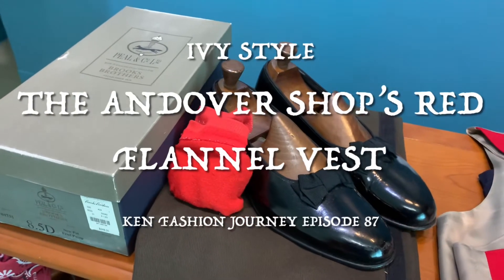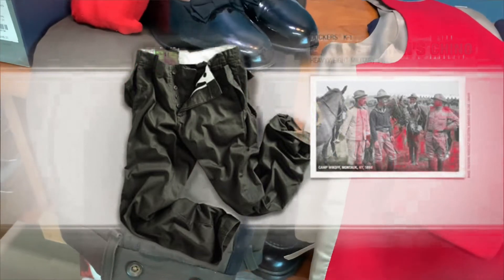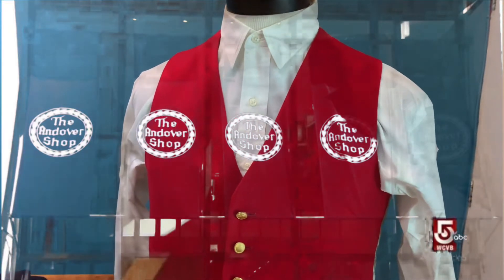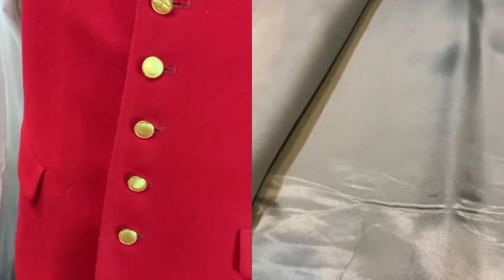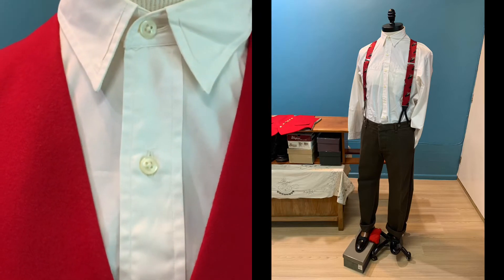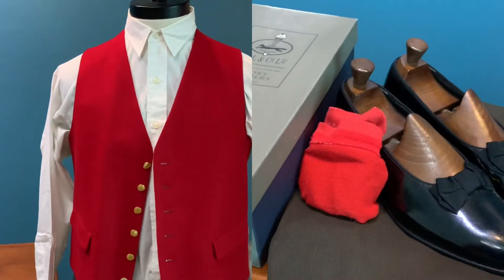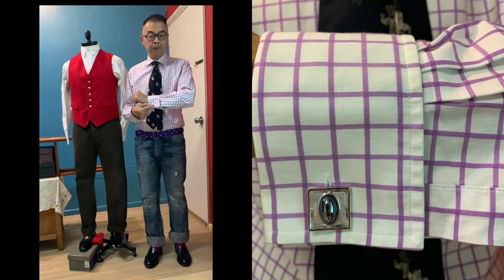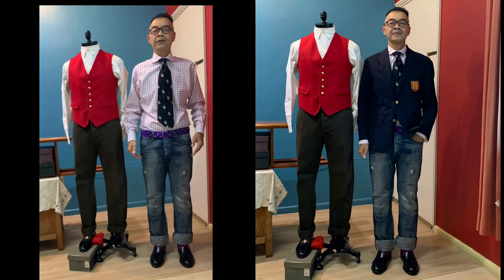Ivy Style New Year’s Eve Outfit : Episode 87 The Andover Shop’s Red Flannel Waistcoat